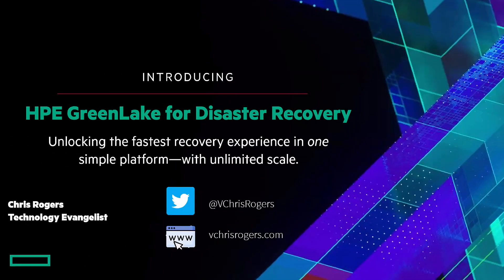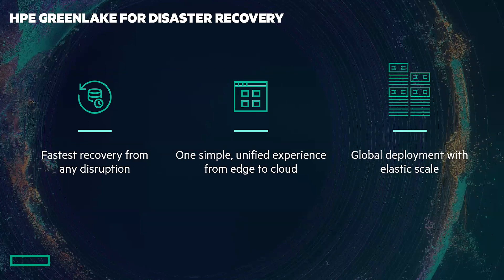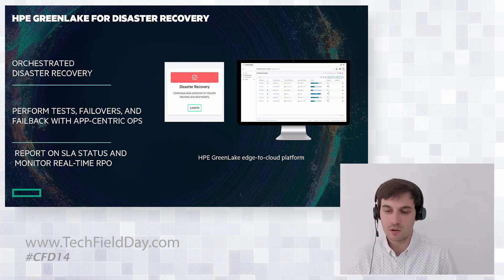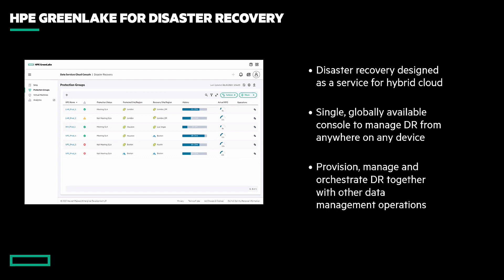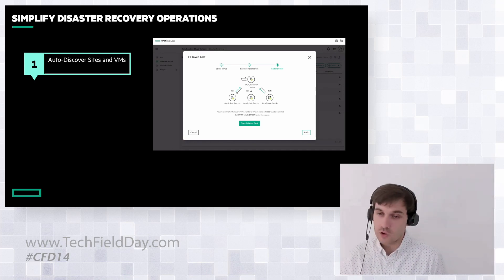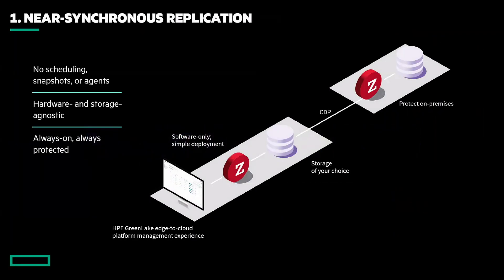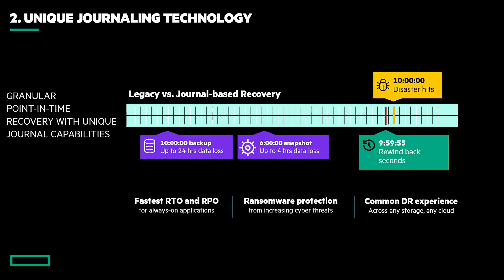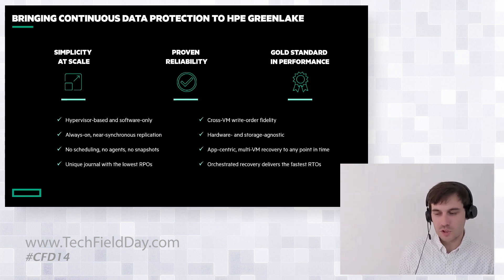HPE GreenLake for Disaster Recovery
HPE GreenLake for Disaster Recovery - unlocking the fastest recovery experience in one simple platform, with unlimited scale.

Recorded at Cloud Field Day 14 on June 22, 2022. for more information.